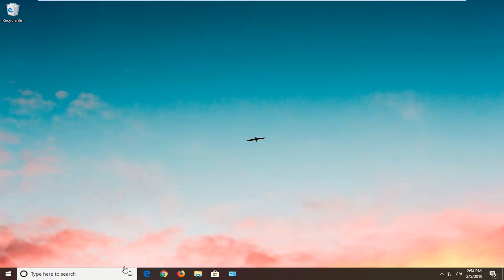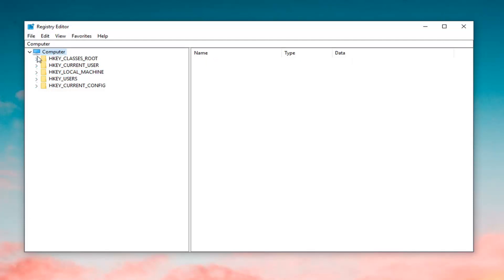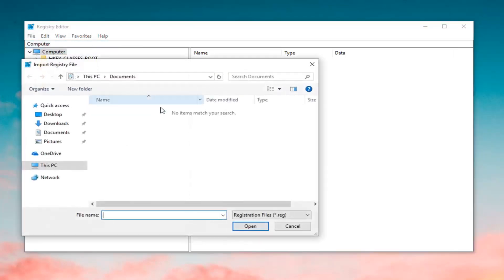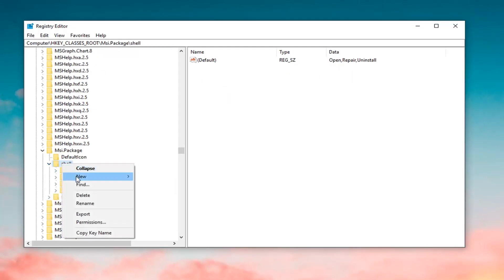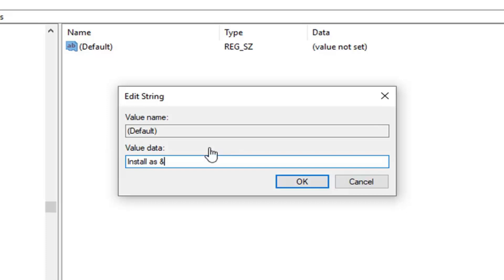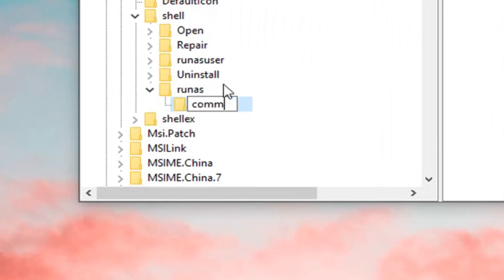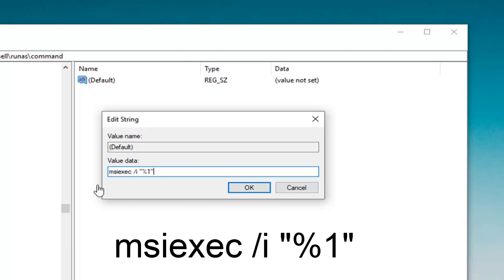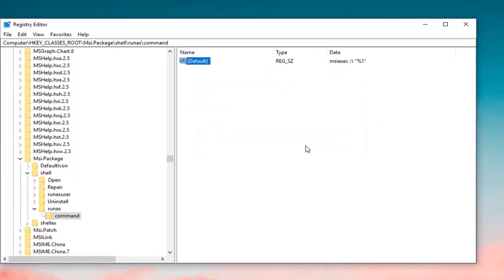How to Fix There Is a Problem With This Windows Installer Package [Tutorial]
From minor third-party tools to complex games and applications, one thing is certain: you need to install a program in order to use them. There are quite a few Windows Installer errors in Windows 10, and the There is a problem with Windows Installer package error is one of the most resilient.

Getting a Windows Installer package error message isn't an unusual occurrence in Microsoft Windows. While the problem can be hard to pinpoint, this Windows Installer package problem, sometimes referred to as an Error 1722, isn't a reason to panic and is a small, though annoying, computer problem.

Issues addressed in this tutorial:
there is a problem with this windows installer package
there is a problem with this windows installer package a program run as part of the setup did not
there is a problem with this windows installer package icloud
there is a problem with this windows installer package iTunes
there is a problem with this windows installer package while uninstalling
there is a problem with this windows installer package windows 7
error 1722 there is a problem with this windows installer package adobe acrobat
error 1721 there is a problem with this windows installer package a program required
there is a problem with the windows installer package a dll required
error 1772 there is a problem with this windows installer package
error 1723 there is a problem with this windows installer package
microsoft edge there is a problem with this windows installer package
google chrome there is a problem with this windows installer package
asus ptp driver there is a problem with this windows installer package

If you are getting There is a problem with this Windows Installer package error while installing a software on your Windows 11 and Windows 10 computer, these troubleshooting tips and tricks could help you fix the issue. It may happen with any program you might want to install on your PC.